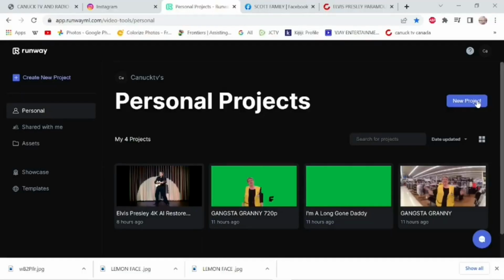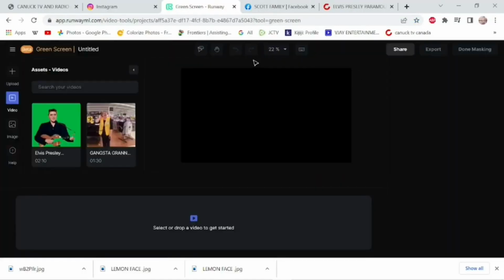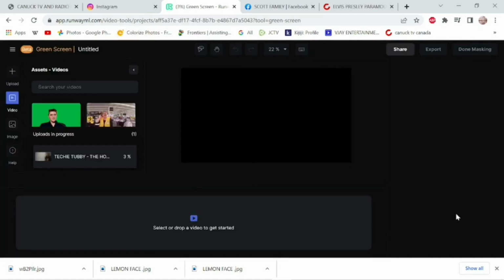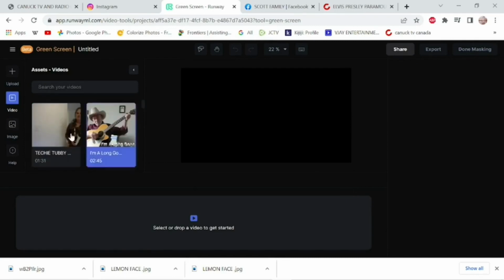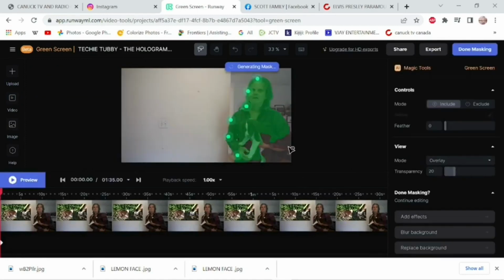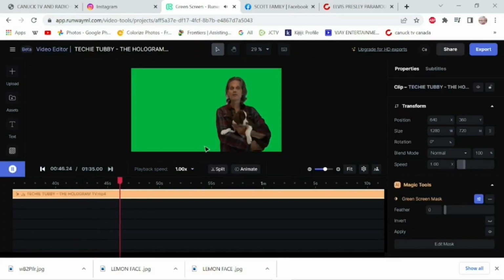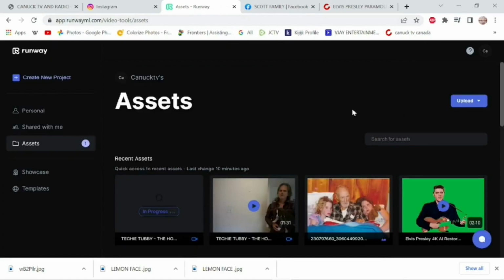A I ONLINE VIDEO EDITOR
vjay tv and radio canada  seen and heard worldwide